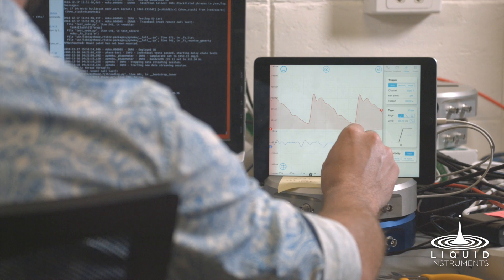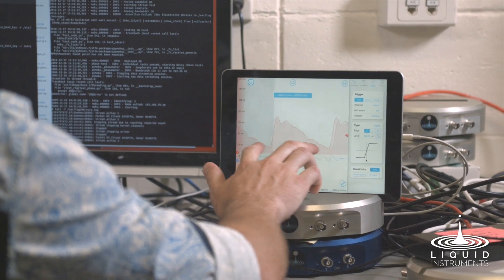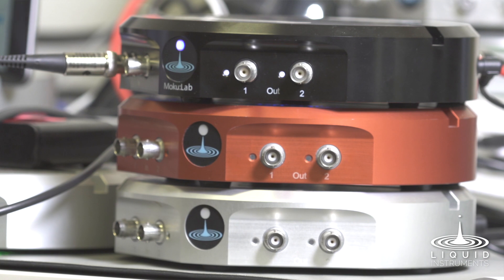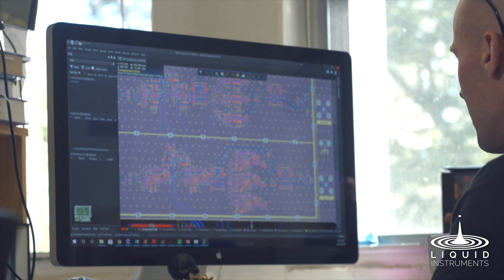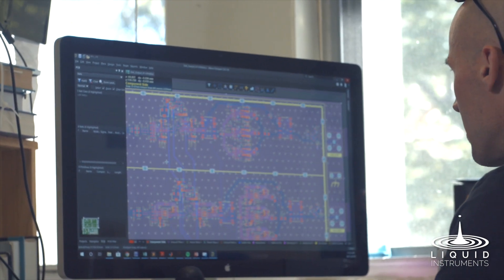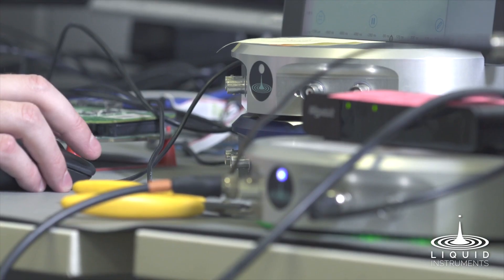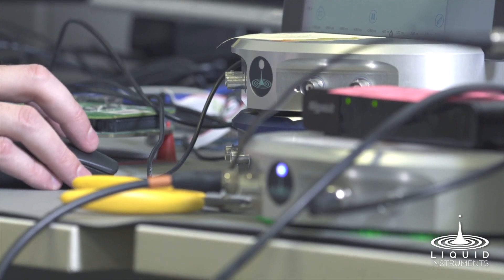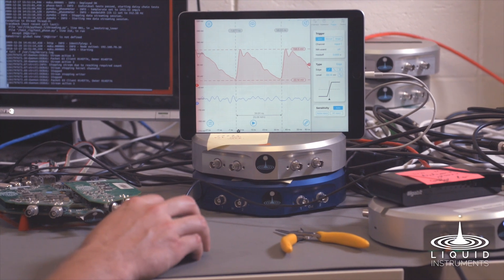Liquid Instruments & Moku:Lab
Liquid Instruments was founded by a team of experimental physicists and engineers with expertise in precision measurement and gravitational wave detector instrumentation. We provide equipment that helps scientists, engineers, students and professionals seamlessly acquire data, run measurements, and control their experiments.

Moku:Lab is a software-configurable hardware platform for test and measurement that combines the signal processing power of an FPGA with high-speed analog inputs and outputs. Moku:Lab brings a new level of flexibility to the lab, the field, and on the production line by simplifying your workflow by giving you access to 12 high-performance instruments that enable you to measure what you need when you need.